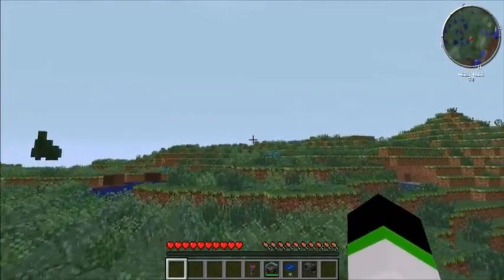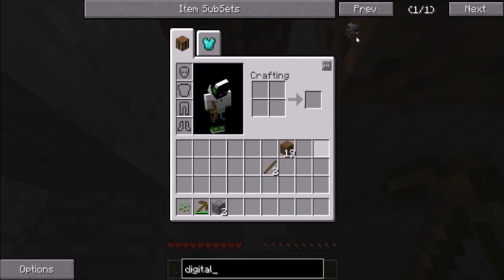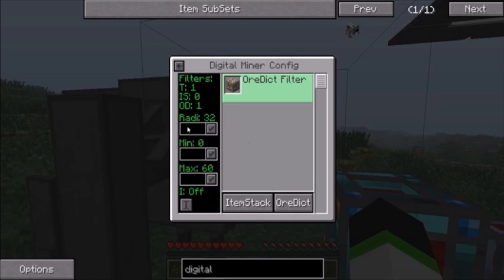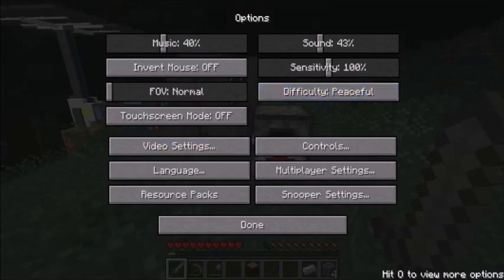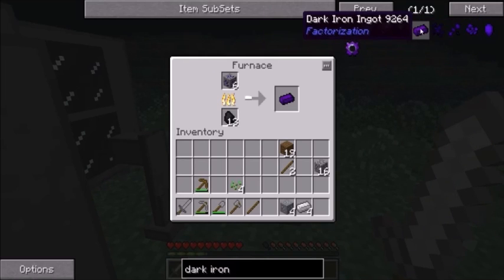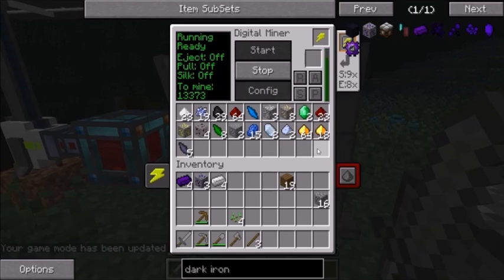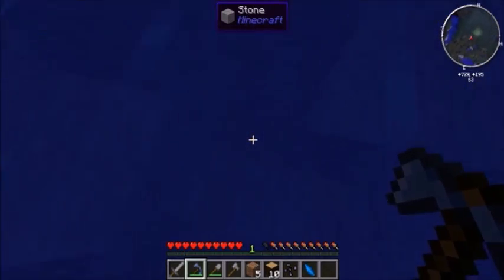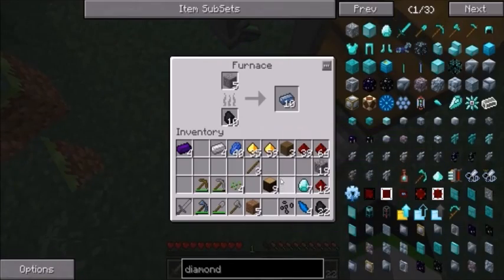Modded Minecraft Madness Ep 1 Paxel!!!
Modded Minecraft Singleplayer Fun!

Today we  begin our modded minecraft experience and make a paxel!

The Modpack used in this series is The Crackpack
it can be found on the ATL!